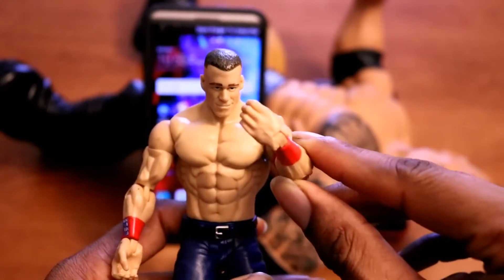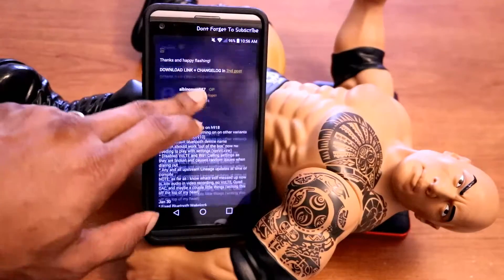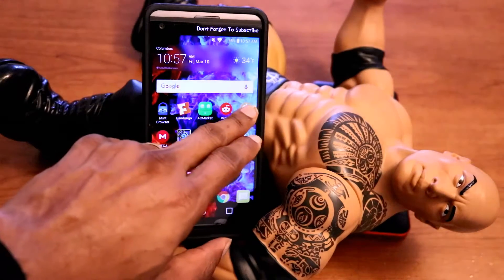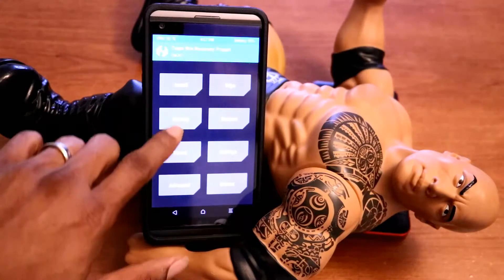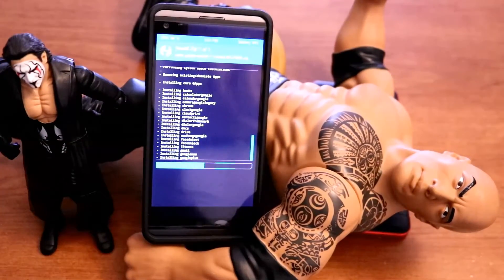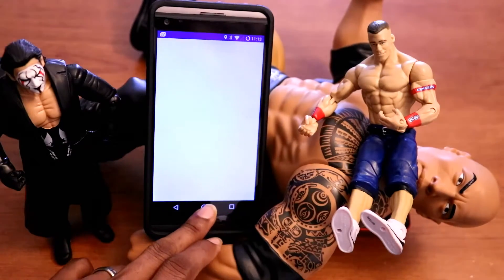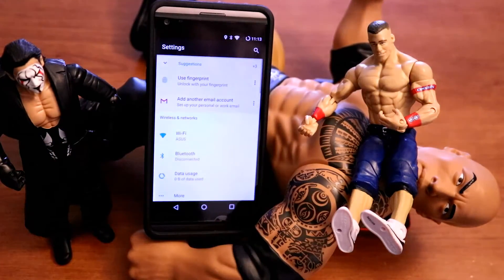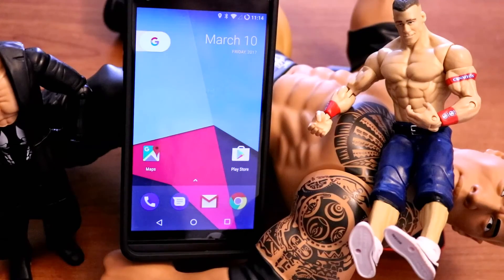LG V20 Lineage Rom Installation Guide /LG V20 7.1.1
Nerds!!!

LG V20 Lineage Rom Installation

Here's the link to the ZeroLemon Case:

My Gear Currently for Youtube:
Blue Snowball Microphone_
I use this one if I am editing at work but my preferred microphone is:

Blue Yeti Microphone_

Acer Predator X34 Monitor_
It is on sales right now so if you're interested in 21:9 monitors now will be a perfect time my friend

My Powerhouse Rig for superfast rendering and also for gaming consist of a

GTX 1080_
32 gig Ram_
Skylake Processor_
MSI Z270 Motherboard_

This is the Canon 80D I just purchased: